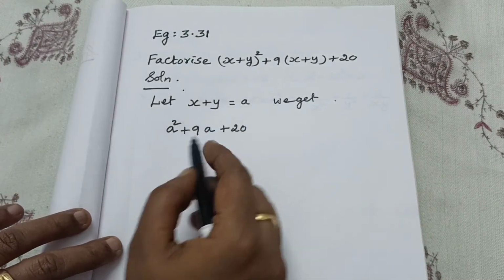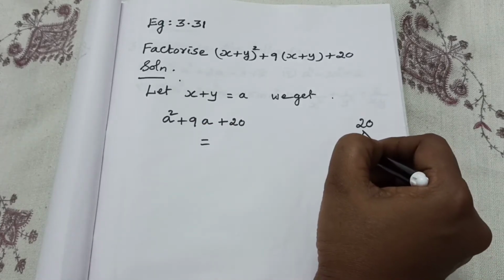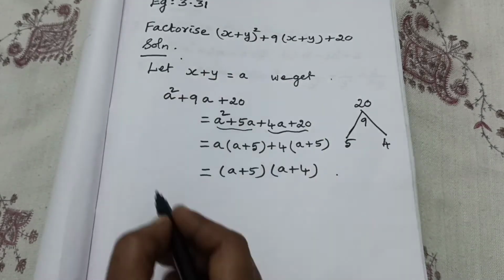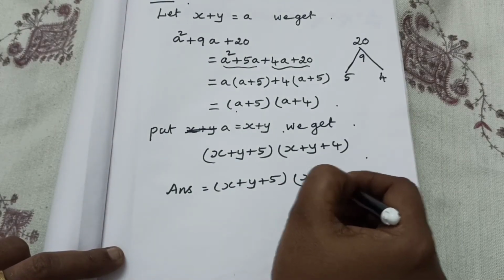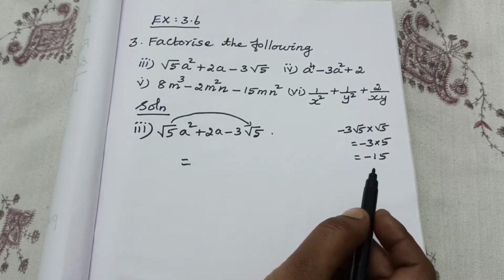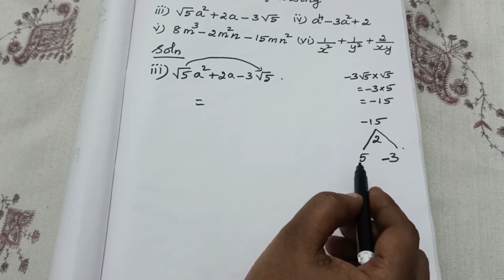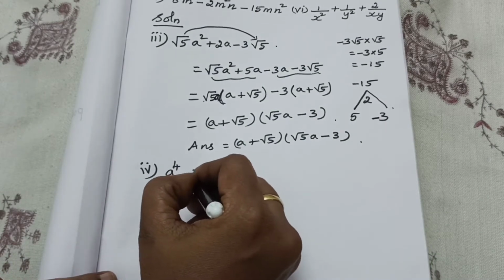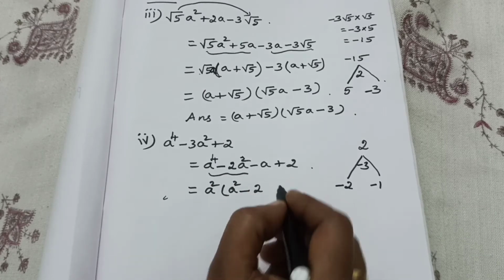GRADE 9 | MATHS | ALGEBRA | 09 12 2020 | 9.00AM